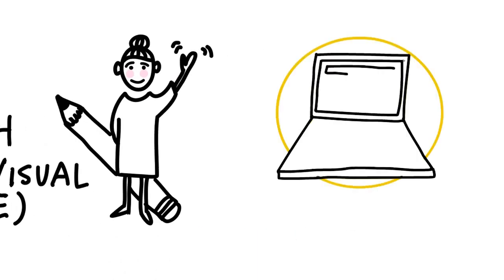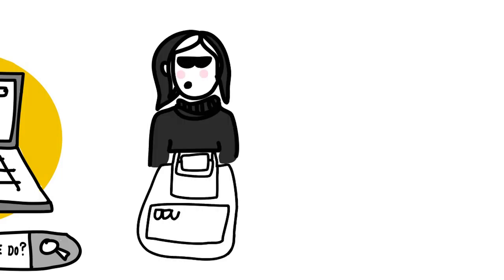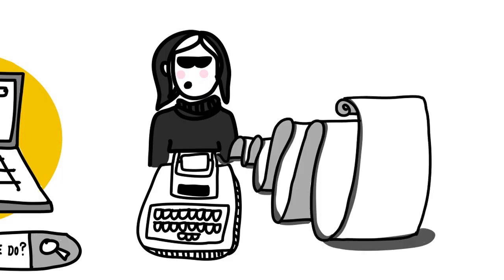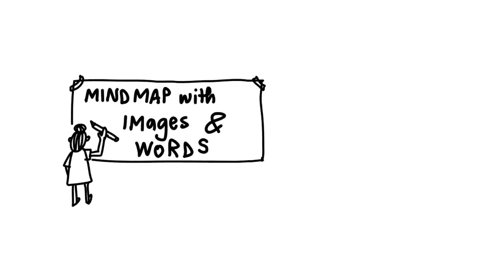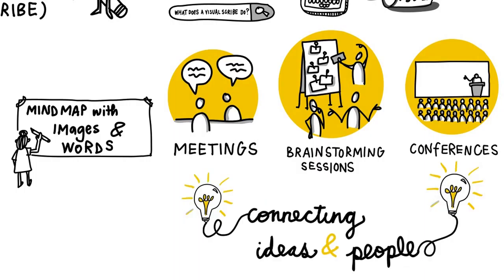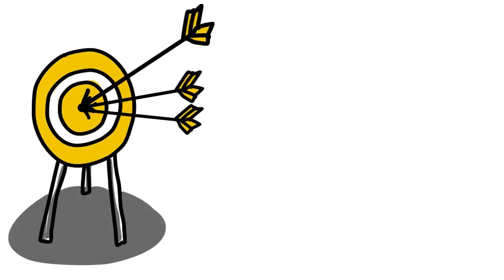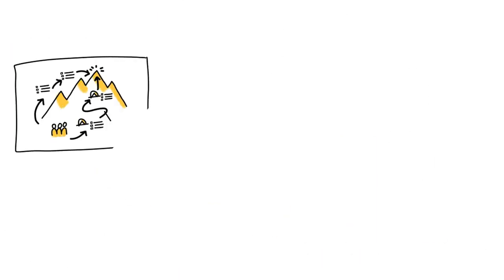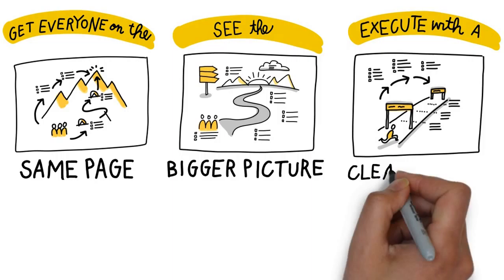What is a Visual Scribe?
I often get asked what exactly does a visual scribe do? Here’s my explanation in less than 90sec and in sketchnote format, of course.